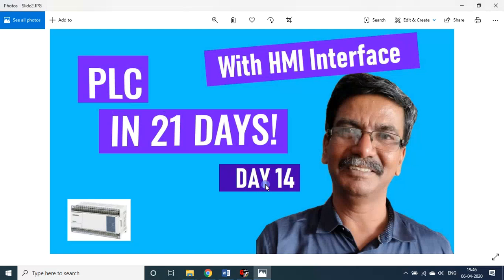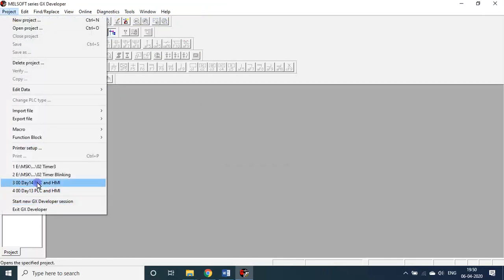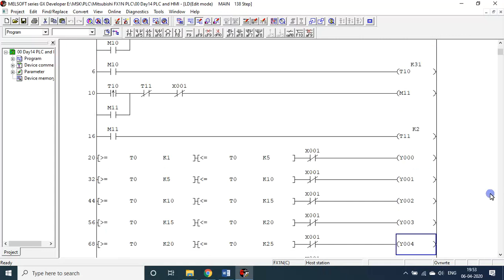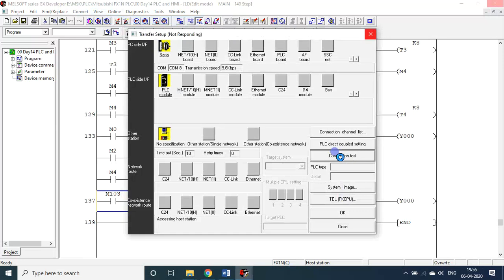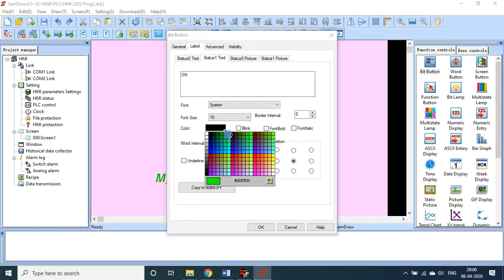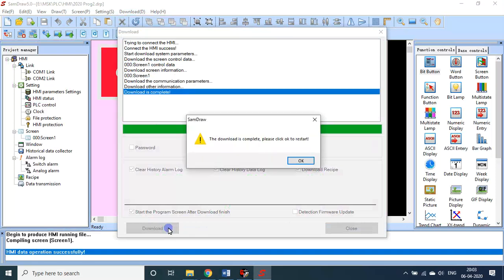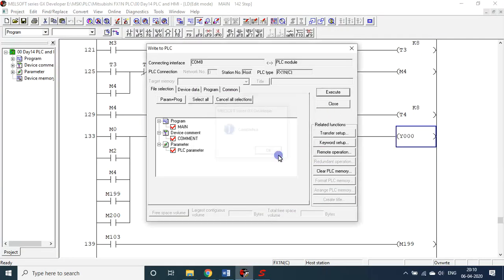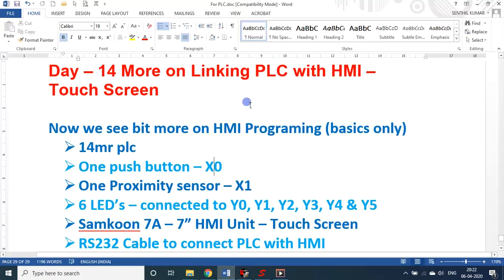D14 | PLC | More on Linking PLC with HMI – Touch Screen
Day – 14 More on Linking PLC with HMI – Touch Screen

Now we see bit more on HMI Programing (basics only)
 14mr plc
 One push button – X0
 One Proximity sensor – X1
 6 LED’s – connected to Y0, Y1, Y2, Y3, Y4 & Y5
 Samkoon 7A – 7” HMI Unit – Touch Screen
 RS232 Cable to connect PLC with HMI

From 25Mar2020 to 14Apr2020, only on these 21 LOCKDOWN Days, I will be handling YouTube Sessions on “Learn PLC & Automation in 21 Days”.
I will teach how to make small small automation based products with ease, with the kits available with me in this LOCKDOWN period, because I can’t buy any new items now.